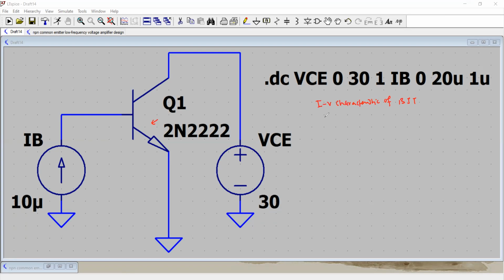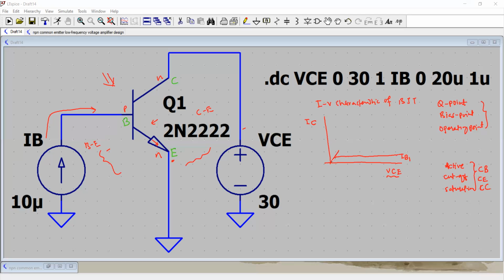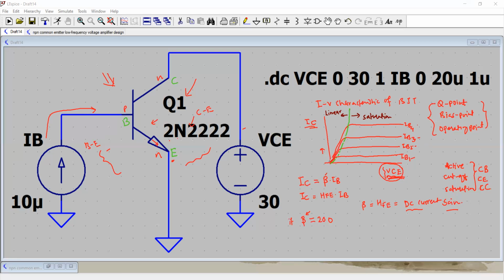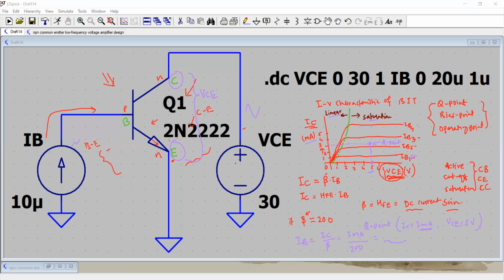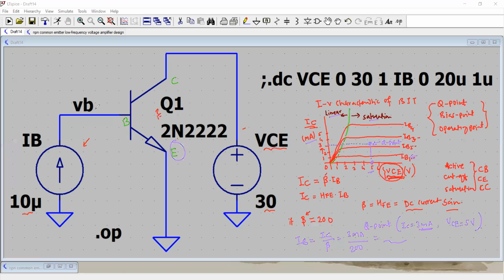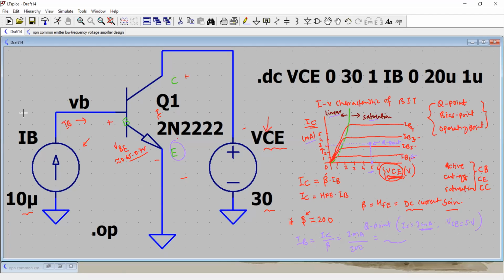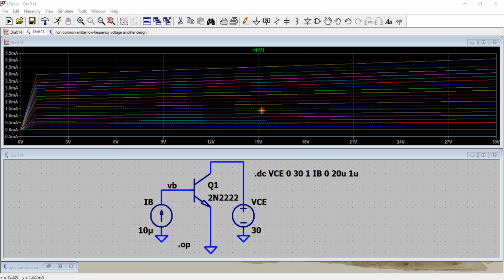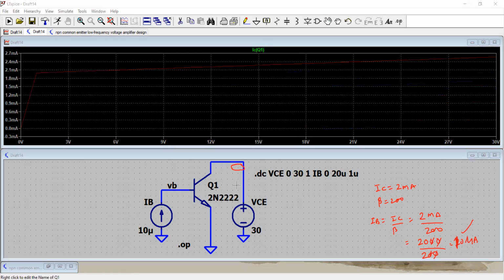Understanding Transistor Characteristics: Simulating IV Curves Explained | Electronics Tutorial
Description:
In this video, we delve into the simulation of IV characteristics of a bipolar junction transistor (BJT). We'll discuss the significance of these characteristics, how to set up the Q point, and its role in transistor operation. From understanding the regions of operation to practical simulations, join us as we explore the essentials of transistor behavior.